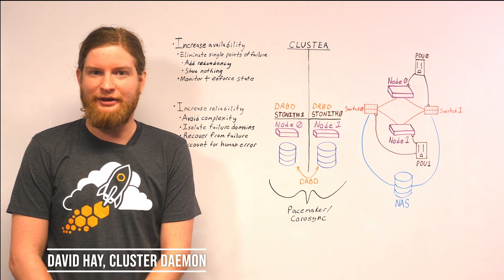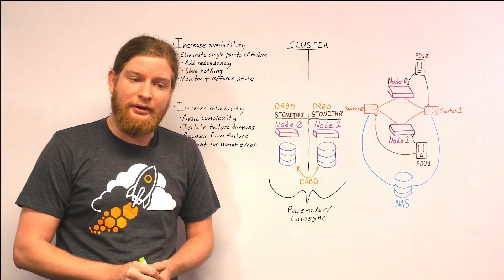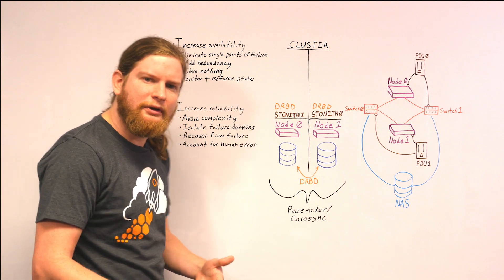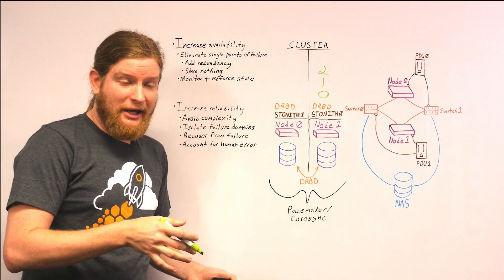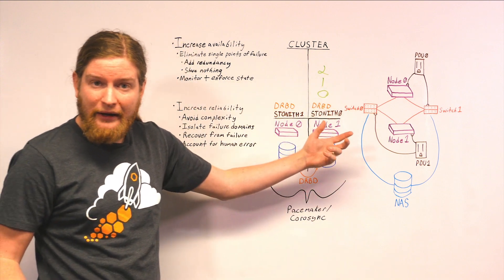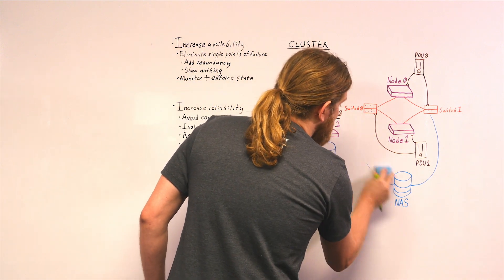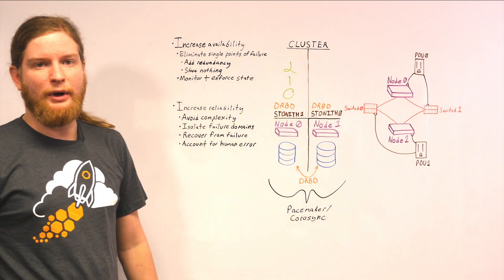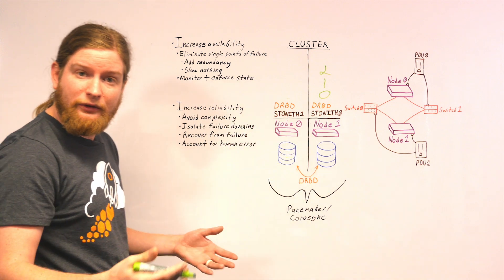High Availability (HA) Explained, LINBIT Q&A Series, Episode 2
What is High Availability? How does a HA cluster work? In “High Availability Explained,” David Hay discusses how High Availability (HA) is used to ensure minimal application downtime when running services on a cluster. He’ll show you how to build out redundancy in a High Availability cluster to ensure minimal affect on application downtime during system failures. He’ll discuss the key concepts of cluster redundancy, including eliminating single points of failure, the share nothing principle, and finite state. Lastly, David will describe some accompanying concepts of HA clustering, including the balance of complexity and simplicity, ensuring systems can automatically recover from failure, and how to avoid other common pitfalls in design.

Do you have questions specific to this video topic? Submit them below! Our Cluster Daemon is happy to assist!

More Information on High Availability

Request Your Highly Available NFS Ansible Playbook!

About LINBIT®

If you would like more background on the DRBD® replication software, LINBIT®, or more information about the content of this video, please OR reach out to with questions or comments. Please mention the video title in your email so we can forward you to the correct people!

Follow LINBIT®